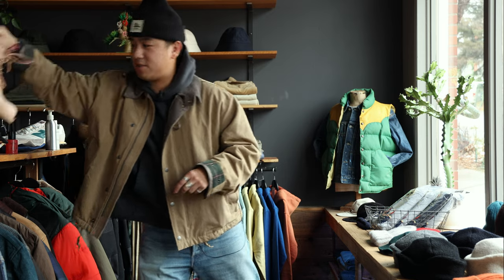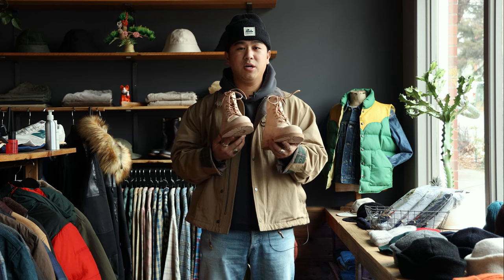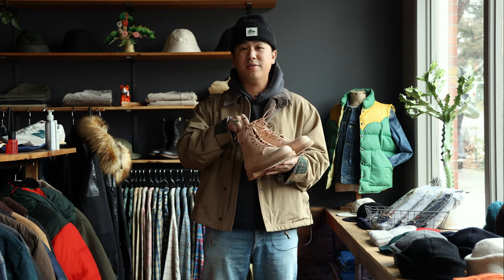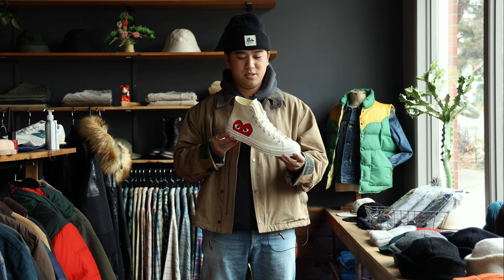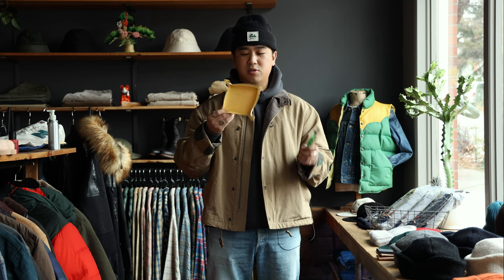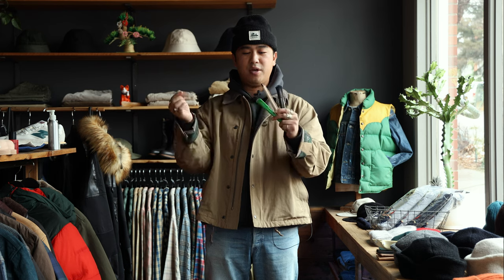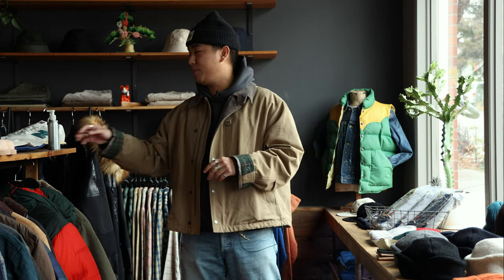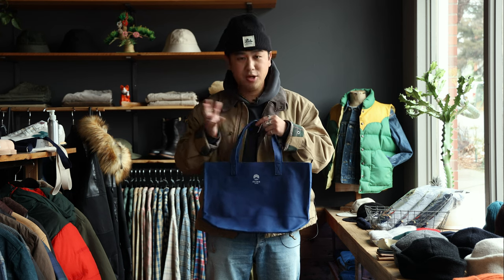Holiday Gift Guide 2023 ft. Hender Scheme, Beams Japan, New Balance, FrizmWorks, & More!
Looking for a few last minute gifts? We've got you covered!

Orders placed before Thu Dec 21, will arrive by Mon Dec 25.